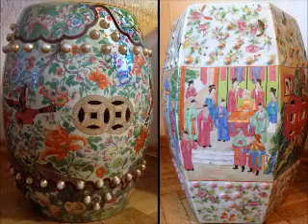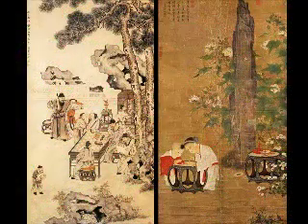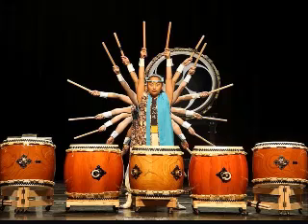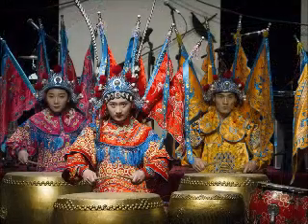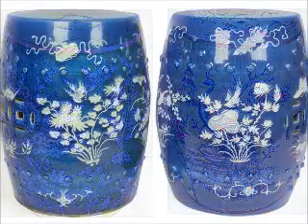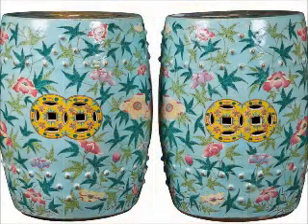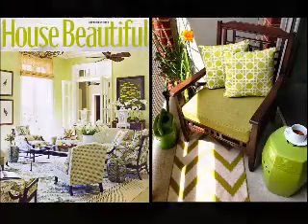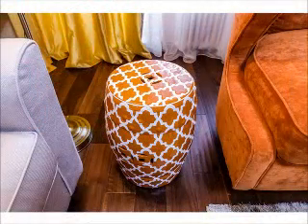СДО-1. Seniors' Club. Метод Агассиса. Часть 2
Автор - Нина Владимировна Соболь